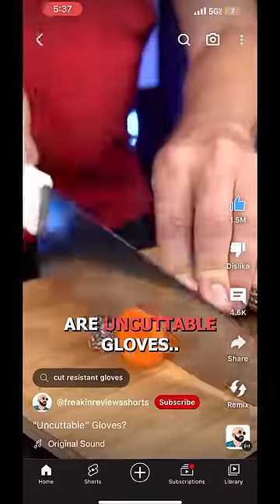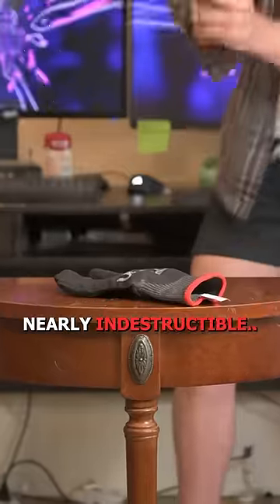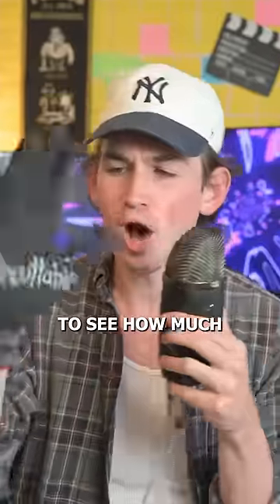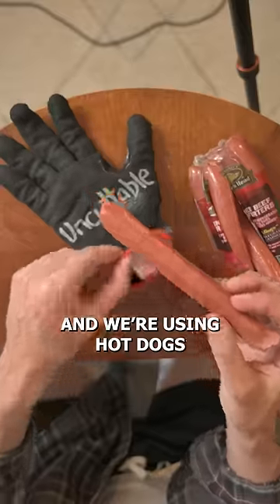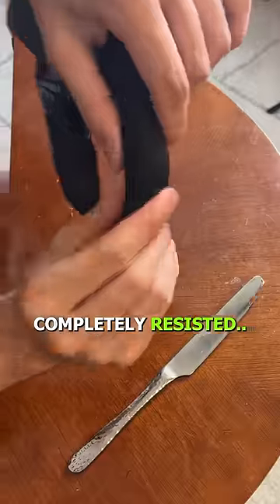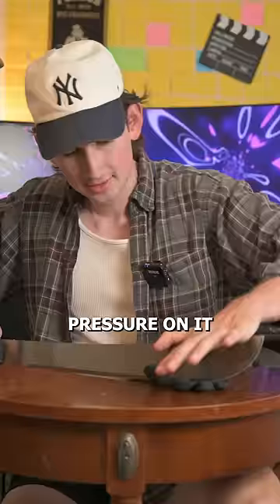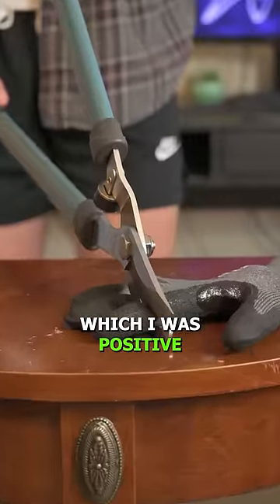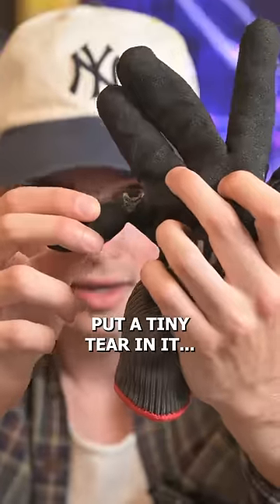I Tested The World’s Strongest GLOVES, and THIS Happened 🥵